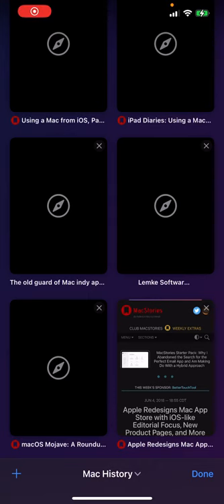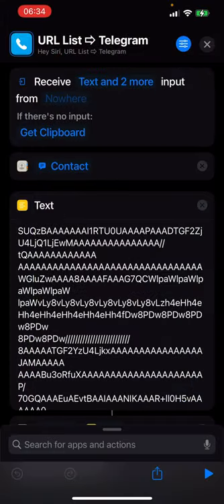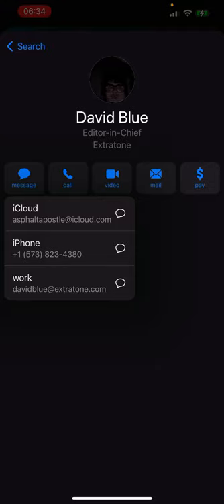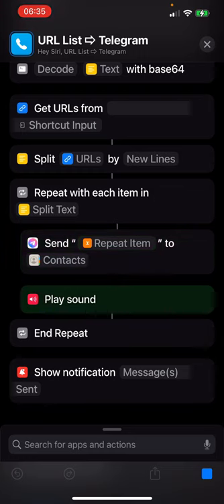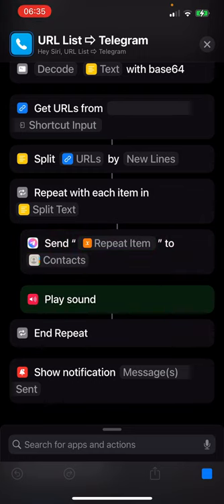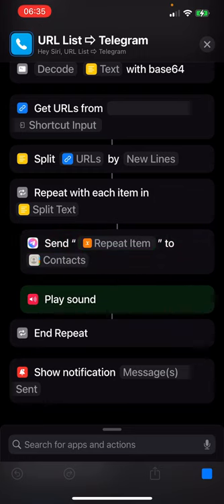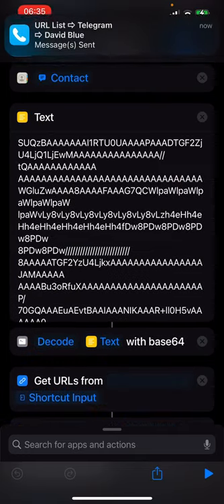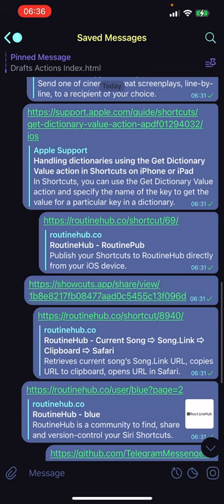URL List ⇨ Telegram | Siri Shortcut Demo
Send URLs in separate messages to a specified contact in Telegram.

Note: I have only been able to get Telegram for iOS’ shortcut actions to work when using my full 10-digit number + international code ( .) My own number is the only one I’ve actually tried (I originally created this shortcut for my own use, which is excusively within my “Saved Messages” chat.)